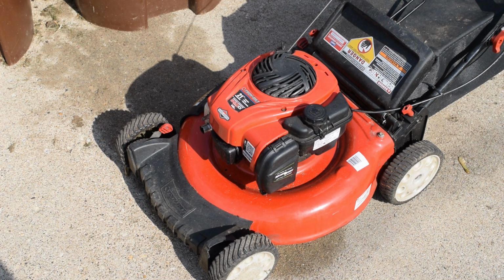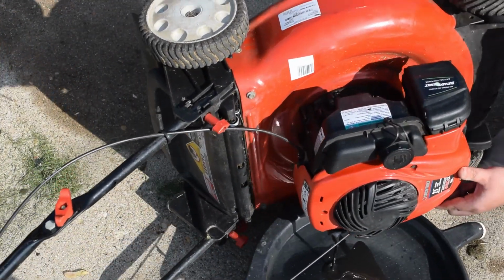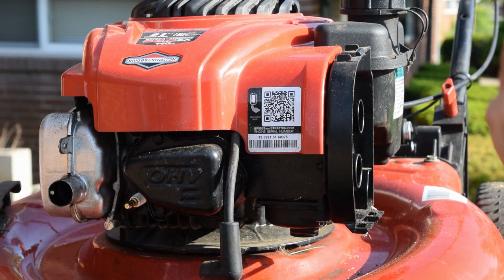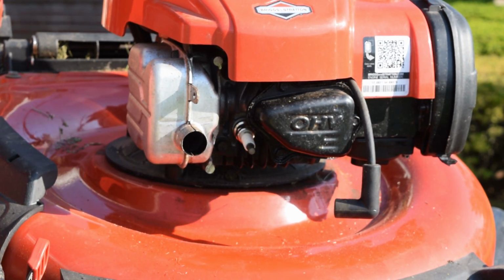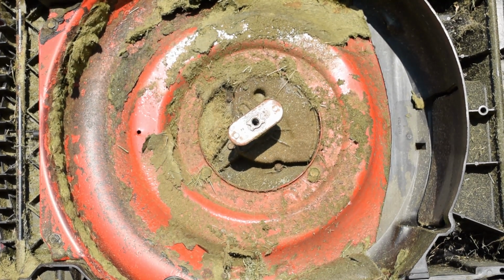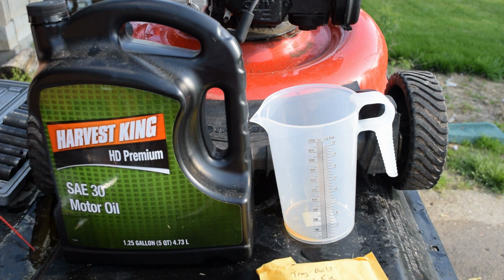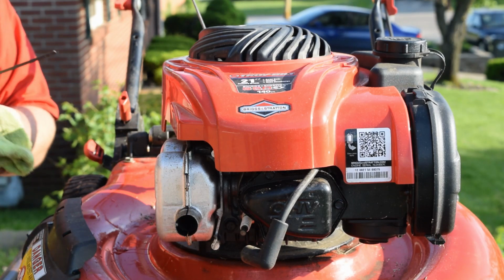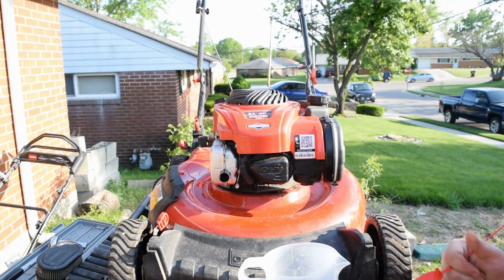troy built mower, will it run? part 2, Briggs and Stratton 550ex motor Tune-up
This is part 2, of the Troy-built mower, will it run series. this video is a full tune up on the running troy-built mower that was fixed during part 1.
All items to get the mower running are listed below.
3 pack of air filters (cheaper in the long run)